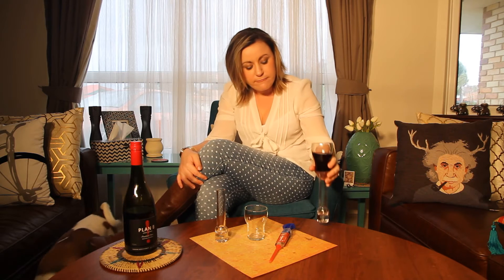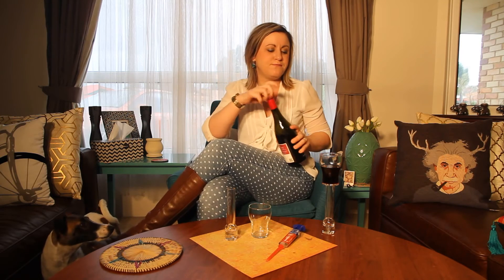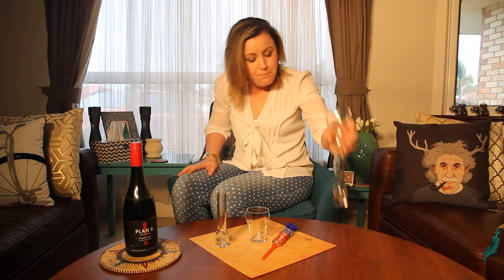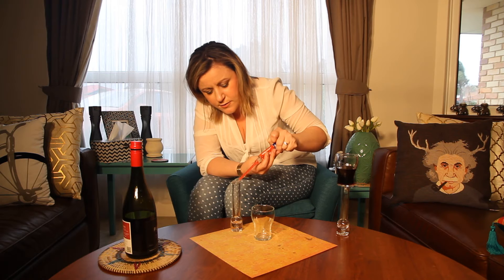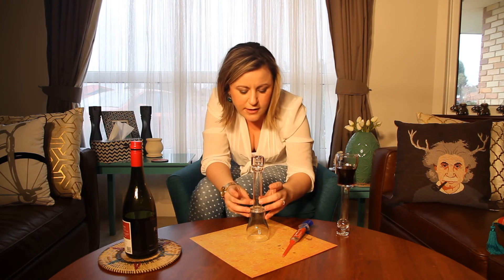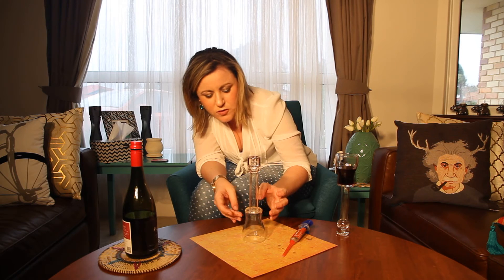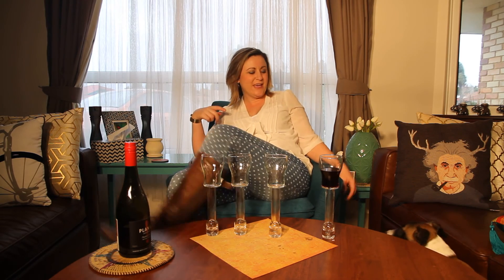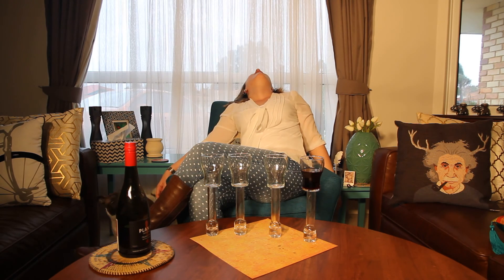D-I-Wine: Bogan Wine Glass (Aussie Version of the Red Neck Wine Glass)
Hit me up on by blog or social media for more DIY's, but less wine: